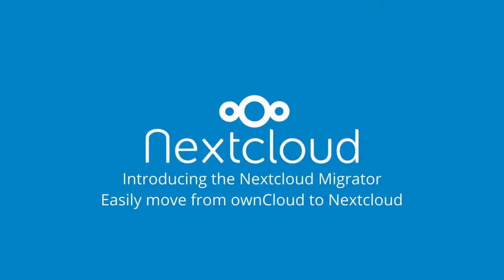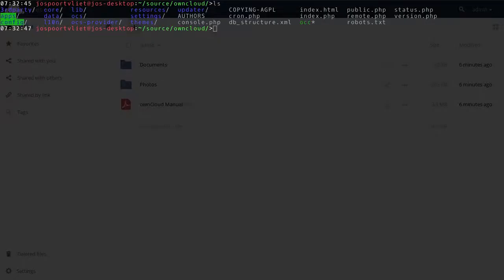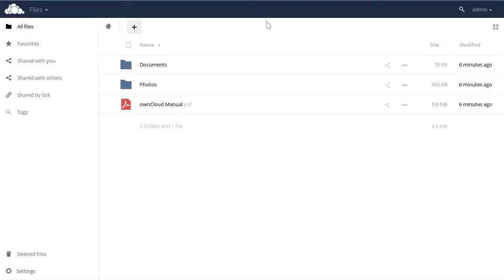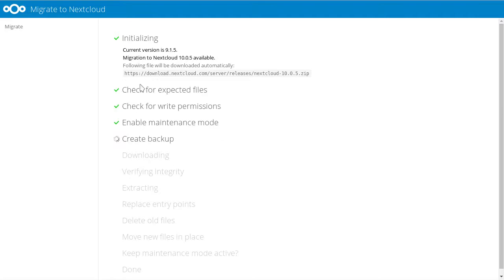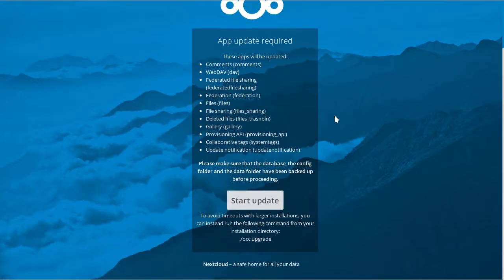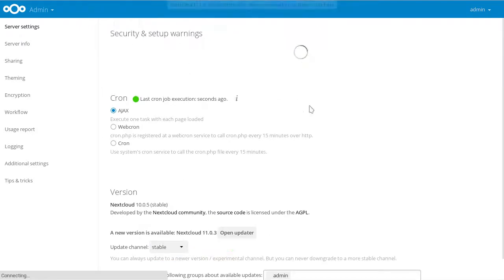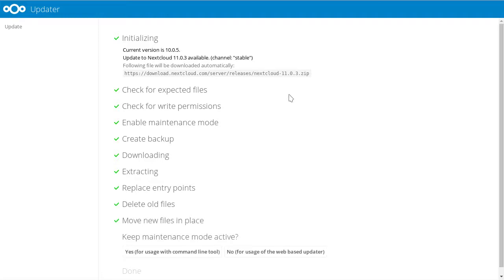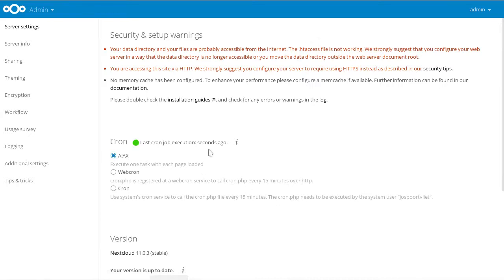Nextcloud migration tool: ownCloud 9.1 to Nextcloud 11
We've introduced the ownCloud-Nextcloud migration tool and in this video we'll show how easy it is!

We show ownCloud as installed, switch to the terminal, execute the commands to download the migrator and switch back to the browser to run it!